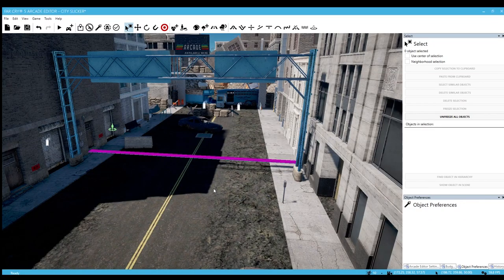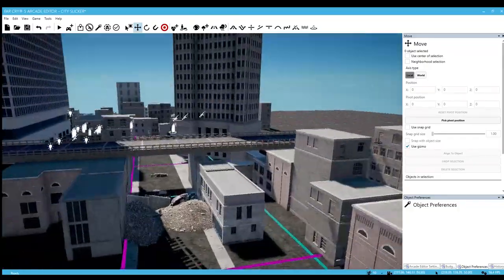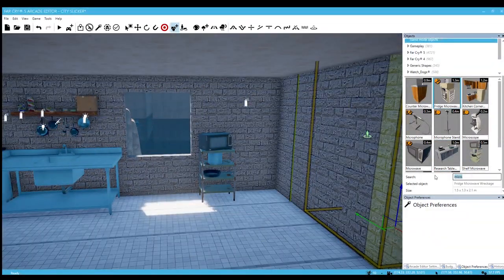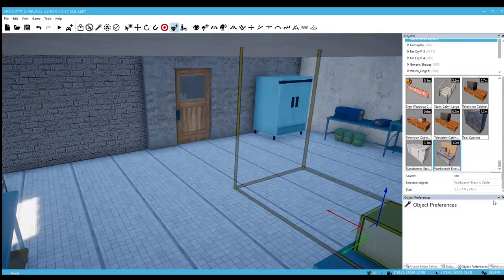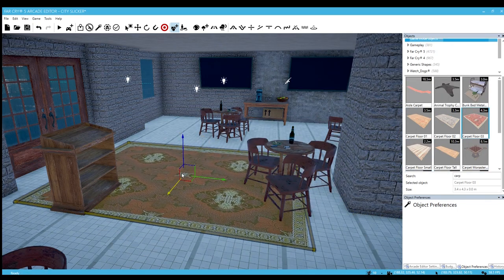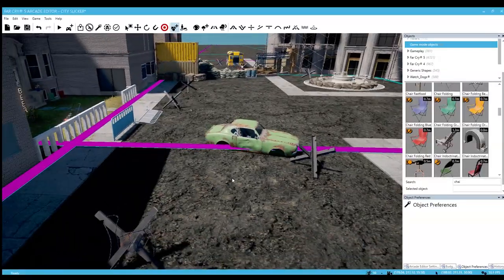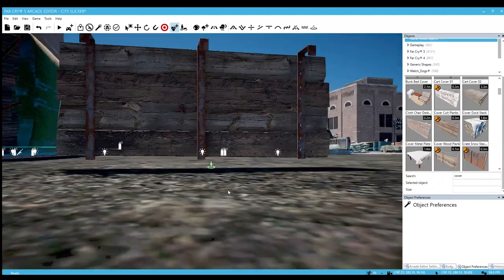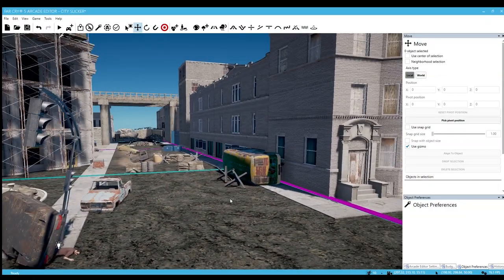Creating City Under Fire Map Part 5 - Farcry 5 Map Editor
This video was suppose to come out way earlier. I've learned a lot more about the editor since the recording of this video.